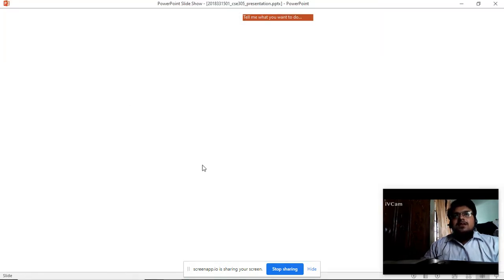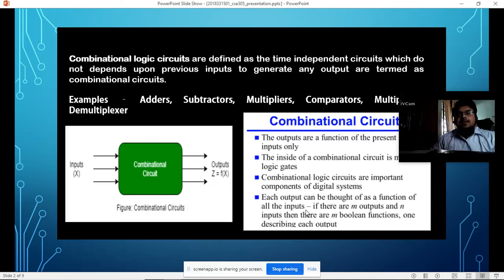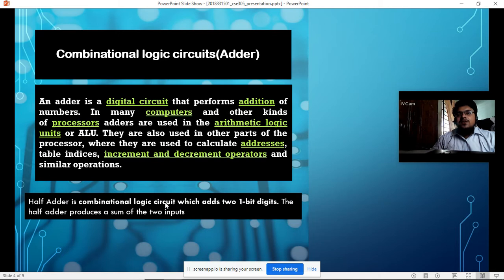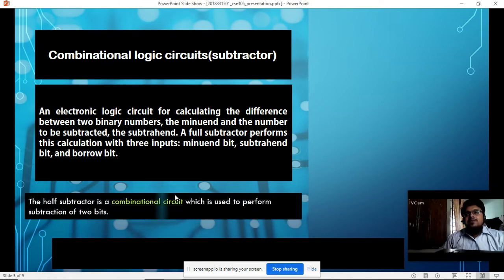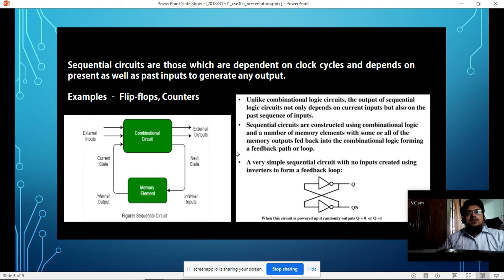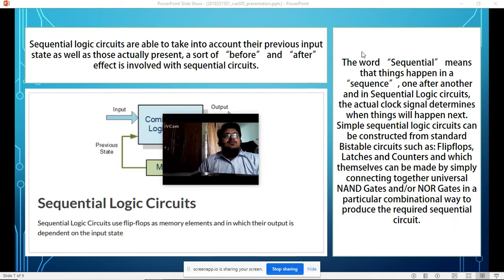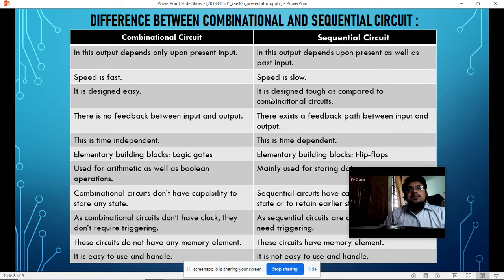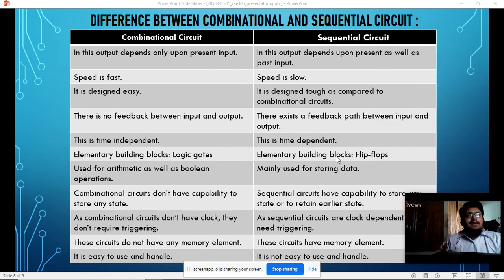University Presentation Computer Science and engineering combinational and sequential logic circuits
University Presentation Computer Science and engineering combinational and sequential logic circuits... Digital Electronics video...